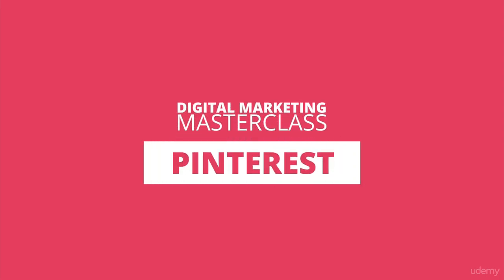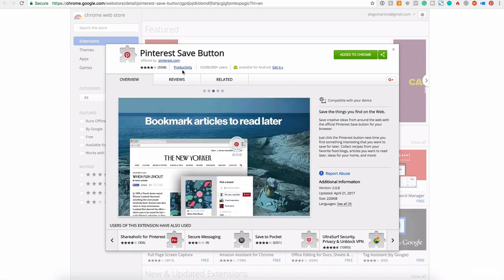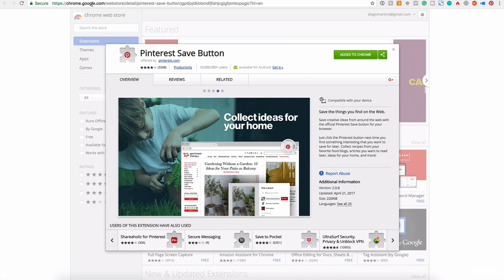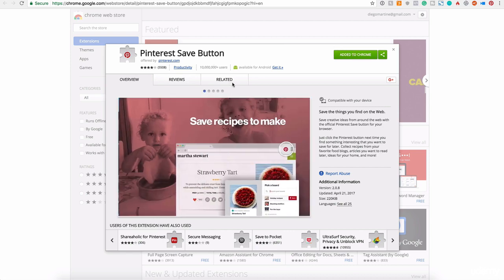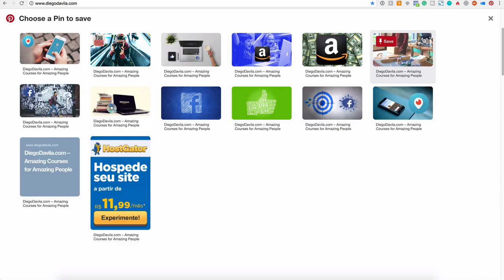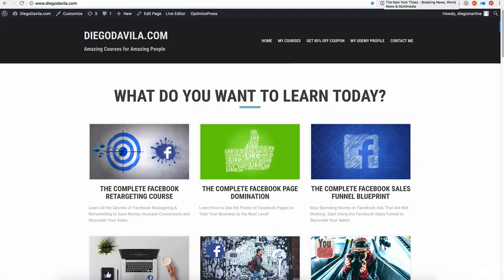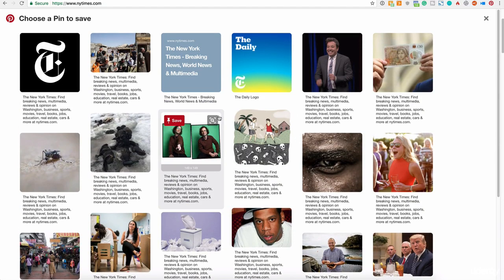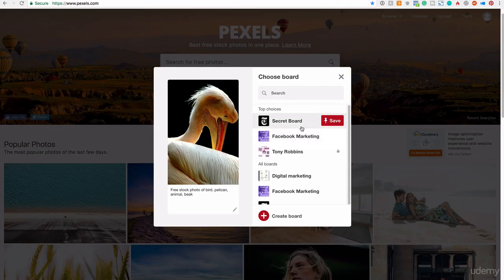226 Adding Pinterest Chrome Extension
Here are the links to all resources we recommended in the lectures of this module.
hl=en